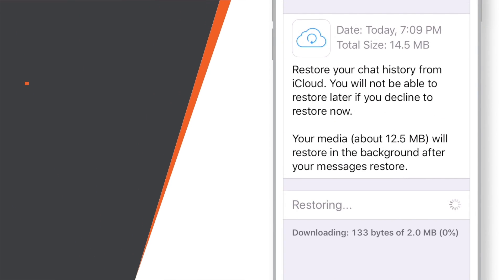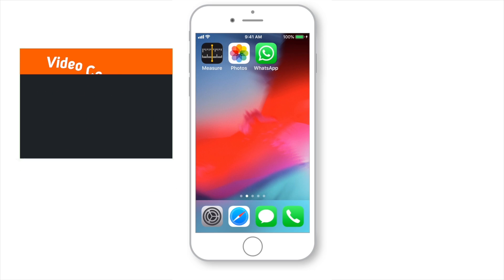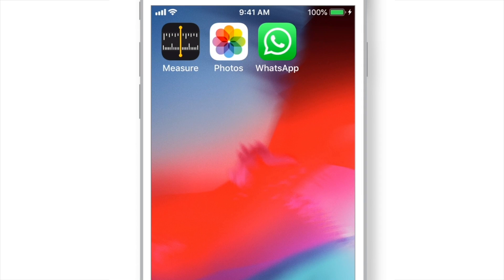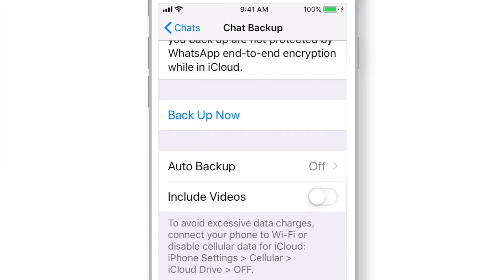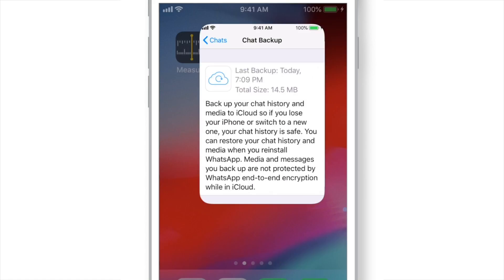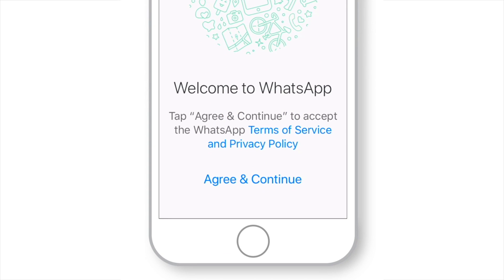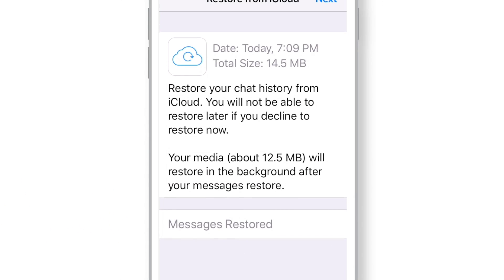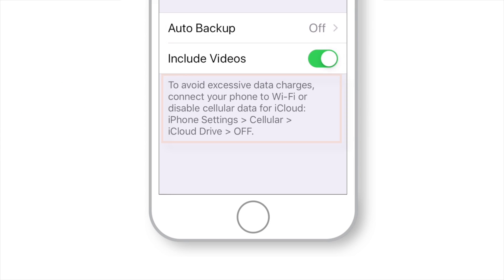Backup & Restore WhatsApp Chats/Messages on iPhone! [Step-By-Step]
Learn how to backup & restore WhatsApp chats/ messages on iPhone in this tutorial. You can now easily take WhatsApp chat backup and restore WhatsApp chat backup using iCloud Drive on your iPhone. WhatsApp messages contain lot of personal information and no one wants to lose it. So this video will help you to understand how to backup WhatsApp messages on iPhone as well as how to restore WhatsApp backup on iPhone. Though this WhatsApp chat backup will not be encrypted by WhatsApp when it is stored in iCloud. But it is always recommended to keep a backup of your WhatsApp messages in iCloud so that if something wrong happens, you can always restore it from iCloud.

So, I hope you should be able to backup & restore WhatsApp chats/ messages on iPhone after watching this step-by-step tutorial.

➤ How to backup & restore WhatsApp chats/ messages on iPhone?

Step 1: First provide iCloud Drive access to WhatsApp on your iPhone.
Step 2: Now launch WhatsApp and tap on SETTINGS.
Step 3: Select CHATS and then CHAT BACKUP.
Step 4: Now setup Auto Backup setting and put the INCLUDE VIDEO toggle ON/ OFF as per your preference.
Step 5: And then hit BACK UP NOW button.
Step 6: Now when you reinstall WhatsApp next time, you will have a backup to restore all your WhatsApp chats, Messages, Photos and everything. It is always recommended to take the backup of your WhatsApp chats and messages regularly.

I hope this step by step ‘how to backup & restore WhatsApp chats/ messages on iPhone’ tutorial will be helpful.

➤ P L A Y L I S T S  &  V I D E O S (you might like:)

Thank you for visiting my channel. Hope this how to backup & restore WhatsApp chats/ messages on iPhone video helps.